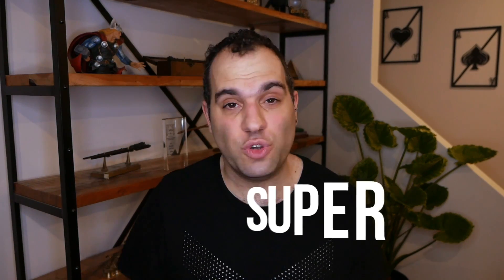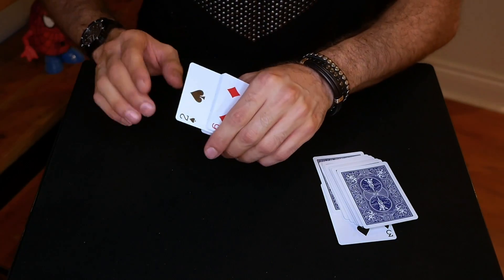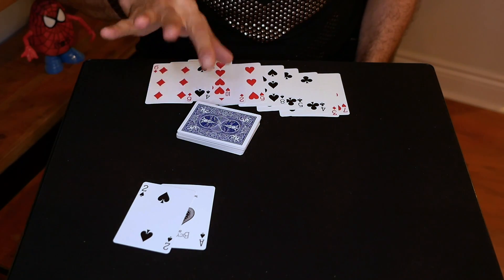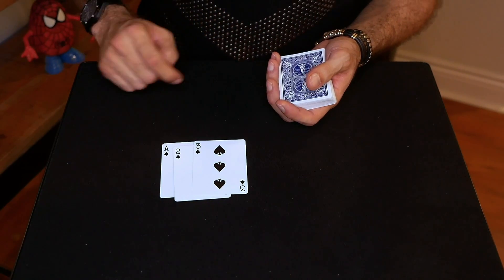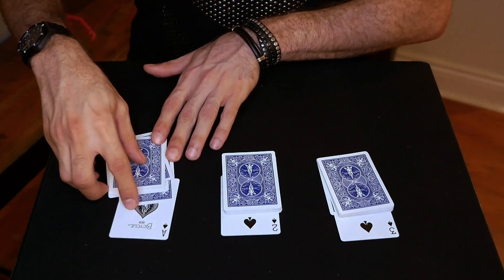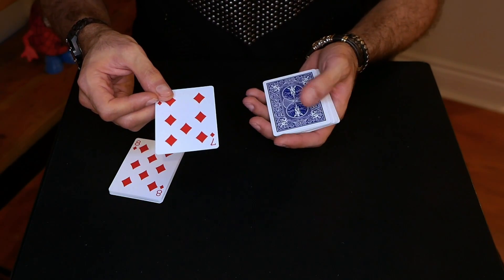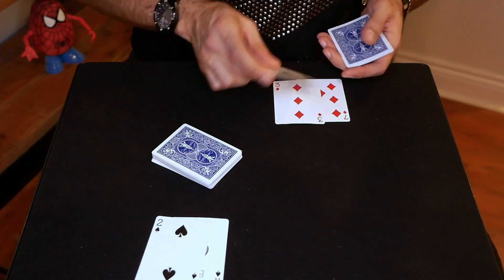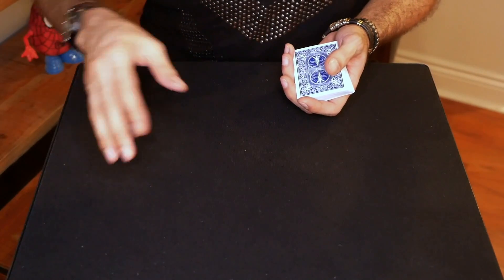They Will Never Guess How You Did This! Fooling/Easy Card Trick REVEALED! Tutorial By Spidey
If you want to learn an amazing card trick with a normal deck that fools Everyone, this is perfect. In this tutorial, I reveal one of my favourite card tricks that you can do virtually or in person.

Bicycle Rider Back Playing Cards:

Learn by FAVOURITE trick with a normal deck here (nobody can figure this one out):